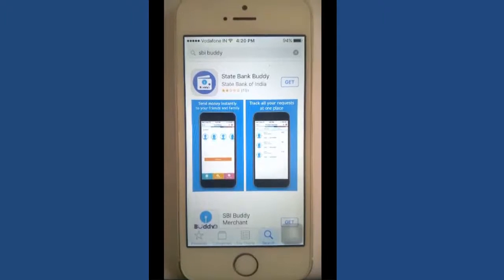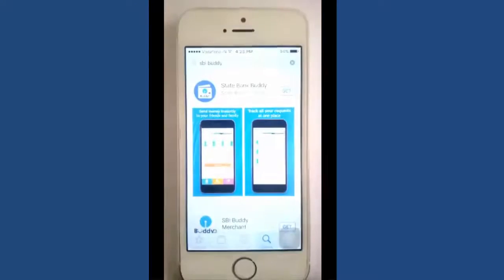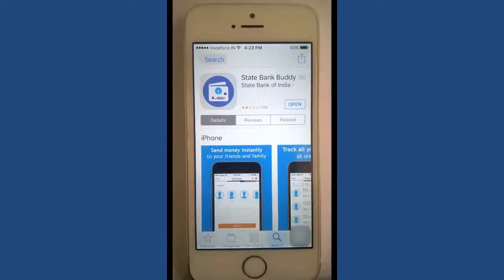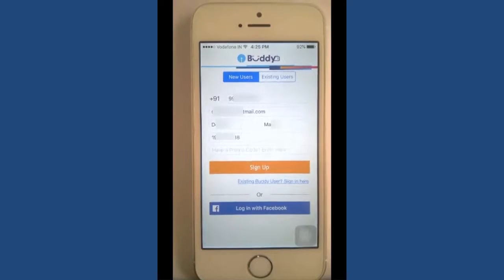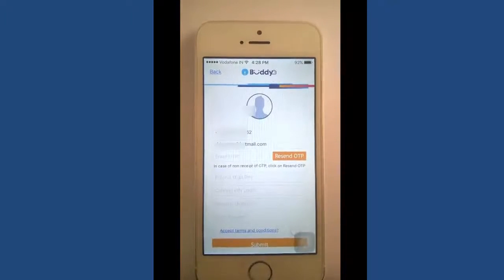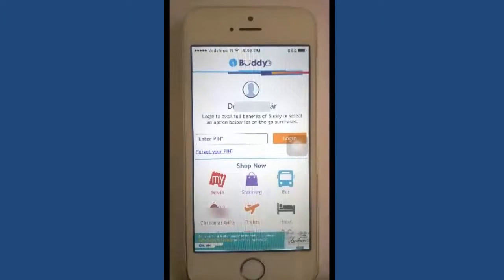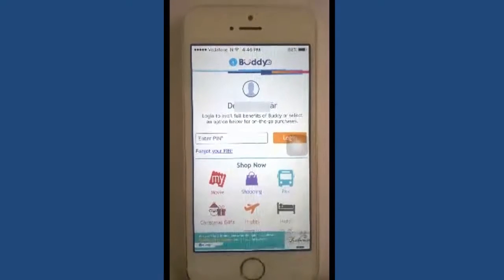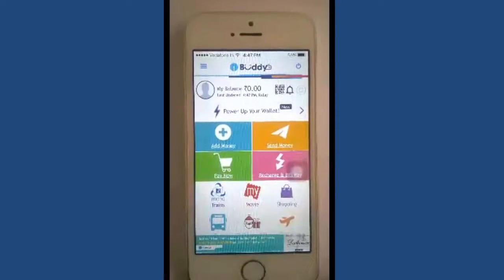How to install and setup SBI Buddy wallet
Video explains how to install and complete setup of SBI Buddy Wallet.

Are you getting maximum limit reached error? watch our video to change transaction Limit for PNB